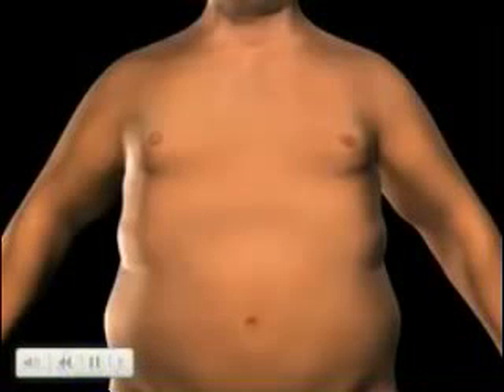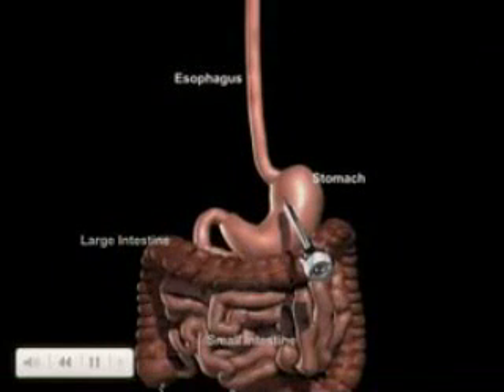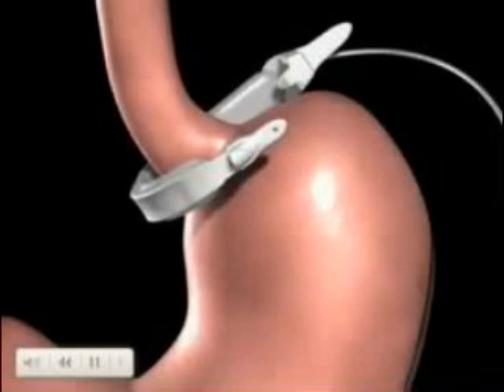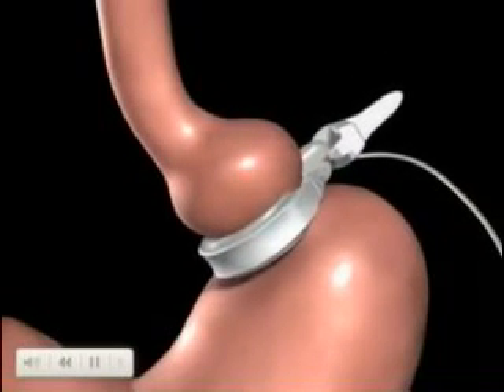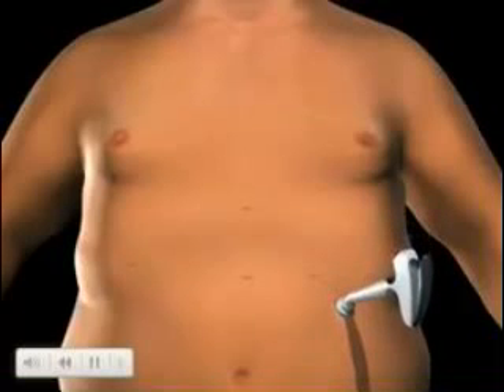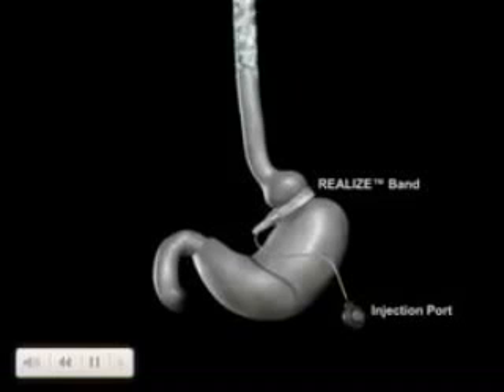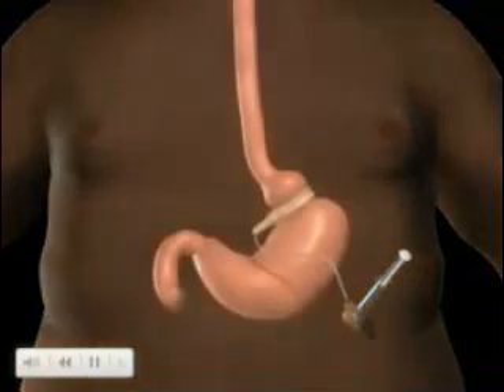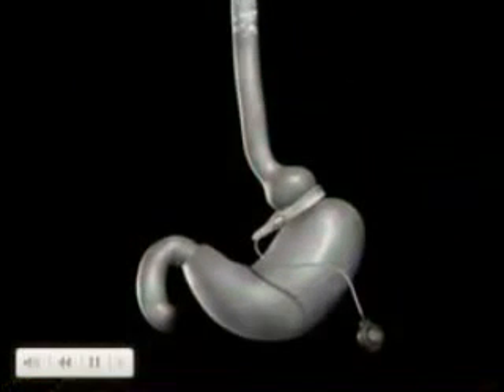Γαστρικός Δακτύλιος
Gastric Band Procedure Animation by Mediterraneo Hospital Athens Greece